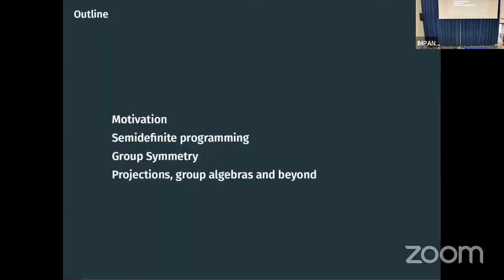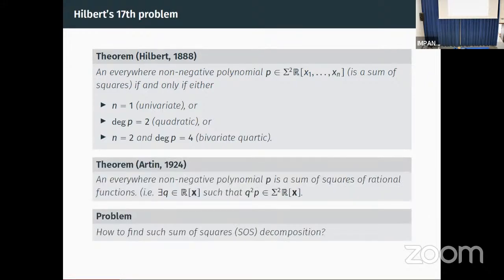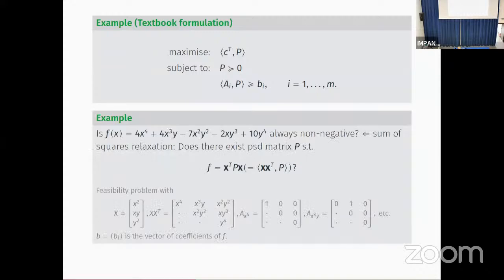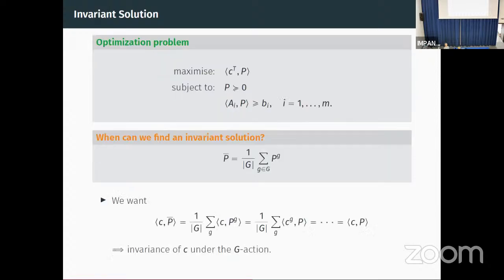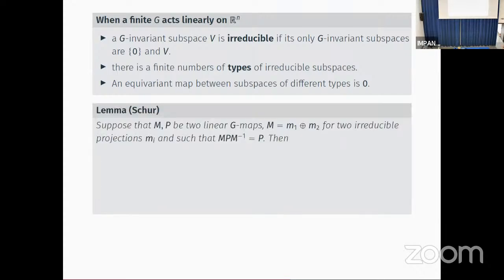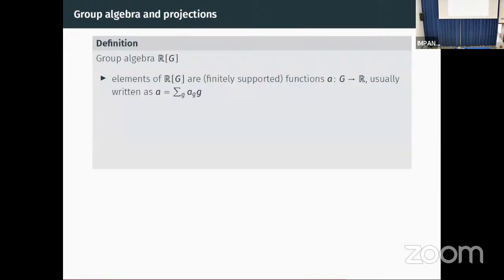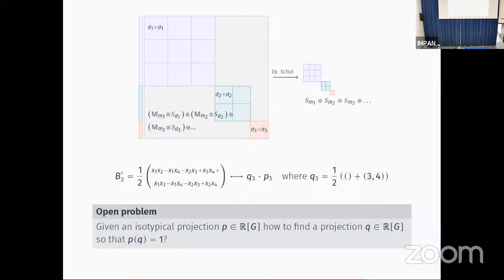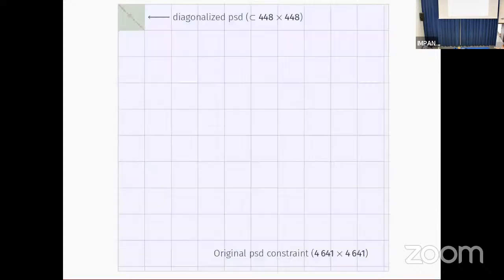Applied Topology in Będlewo 2022